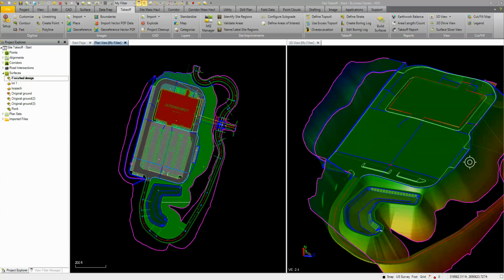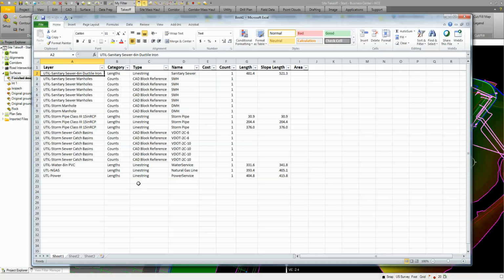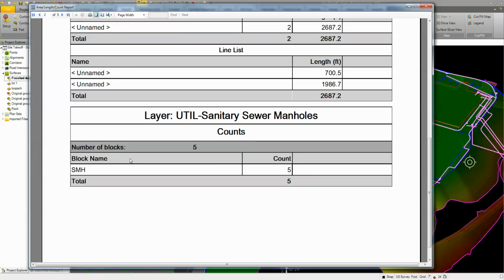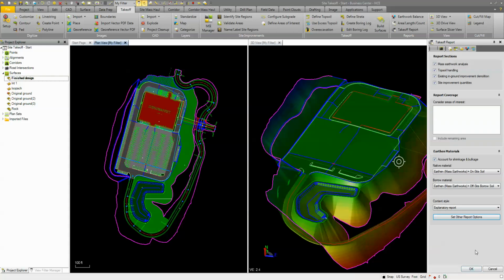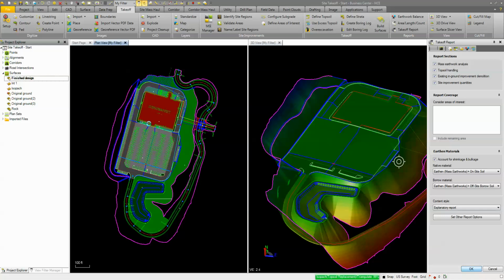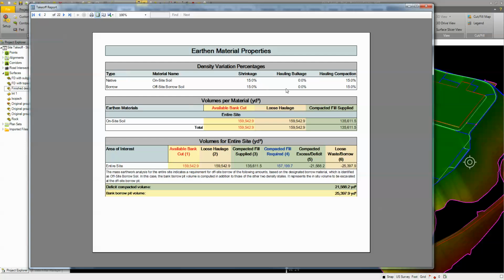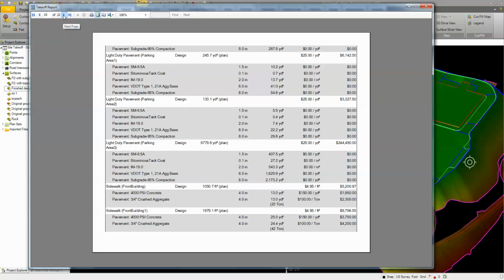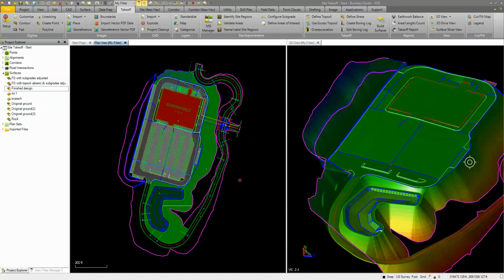Create Reports - Site Design with TBC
The discussion focuses on generating two types of construction reports: area length reports and takeoff reports. For the area length report, users can select objects by layer, such as utilities including storm and sanitary sewers, catch basins, manholes, and various service lines. Once selected, the report can be loaded into an Excel spreadsheet, saved as a CSV, or displayed in a report format, detailing information like lengths and counts. The report can show either a detailed view or a layer summary and can be exported to Excel or Word. The takeoff report doesn't require pre-selection of objects and allows users to set parameters such as area of interest and account for material shrinkage and bulkage. Users can choose between explanatory and concise report types and have the option to display or hide cost information. The process involves rebuilding surfaces to account for material thicknesses, creating a subgrade-adjusted surface for accurate cut and fill calculations. The discussion revolves around the use of specialized software for earthwork design and analysis. The software facilitates the process by automatically adjusting the design surface based on the thickness of various materials such as pavement, grading layers, aggregates, gravel, sod, and topsoil. It calculates the volume of materials needed for the project, including cut, loose haulage, and compacted fill, and identifies deficits and borrow pit requirements. A multi-page report can be generated, detailing surfaces used for comparison, native versus borrow materials, shrinkage, and haulage values. The report breaks down individual site improvements, volumes, areas, and material layers, allowing for cost estimation if prices are inputted. The software also provides detailed information on length-based site improvements like utility lines and count-based improvements such as catch basins. Ultimately, the software enables a comprehensive cost summary for the project, streamlining the workflow from start to finish, with the next videos promising to introduce additional functionalities such as accommodating areas of interest and over excavation.